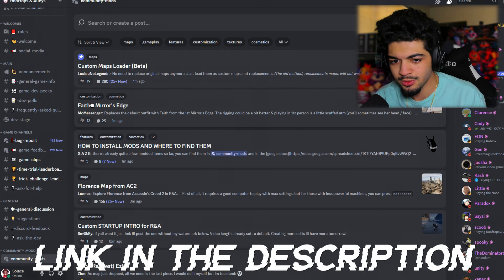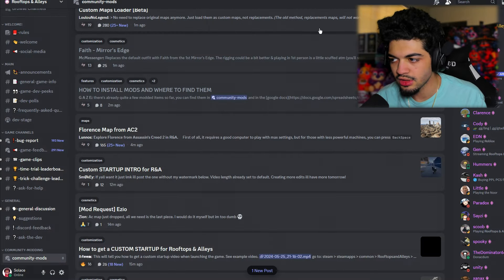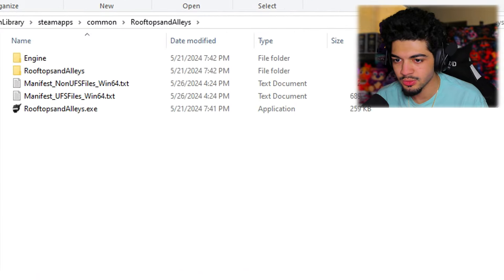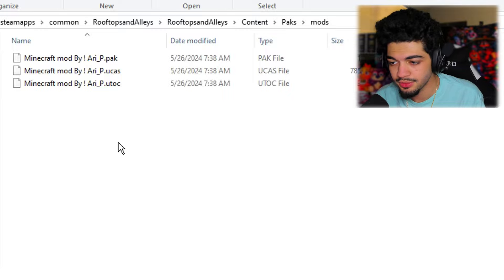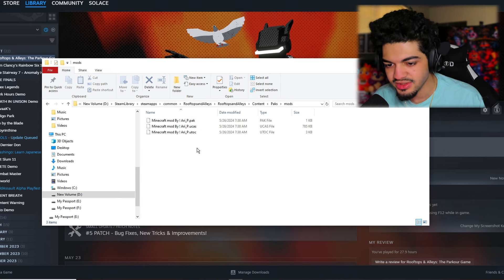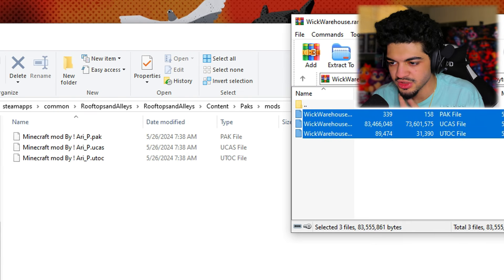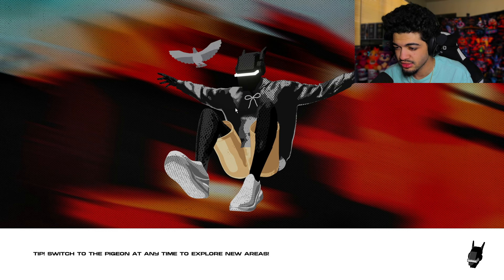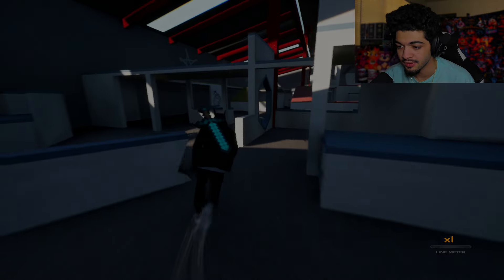How to Mod Rooftops & Alleys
is_from_webapp=1&sender_device=pc